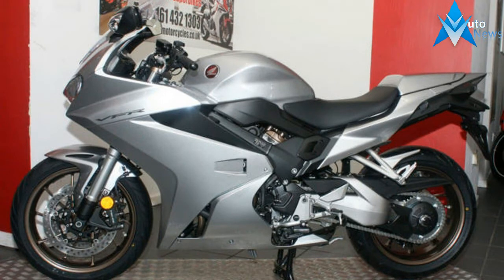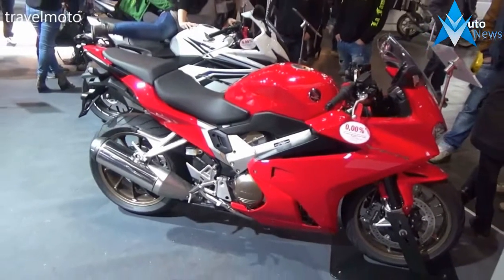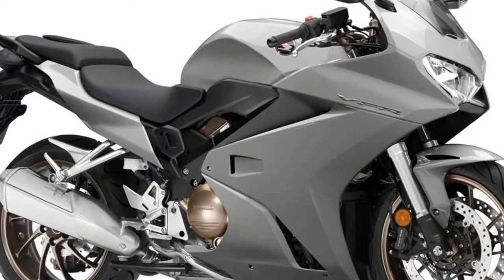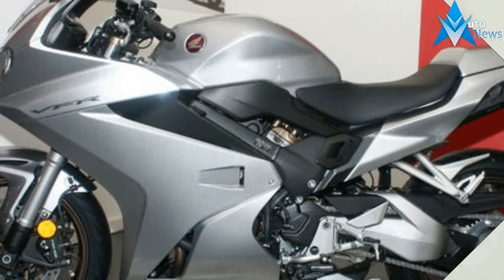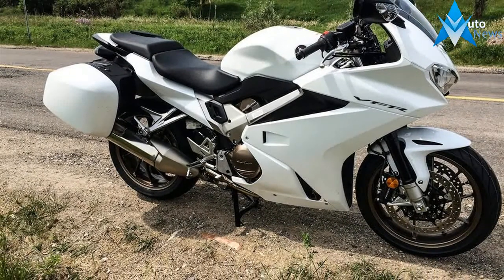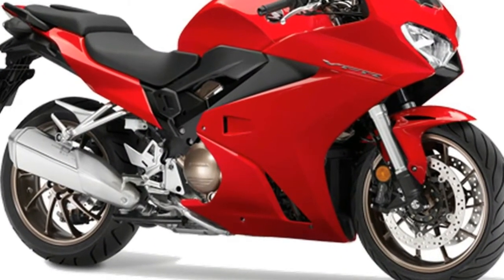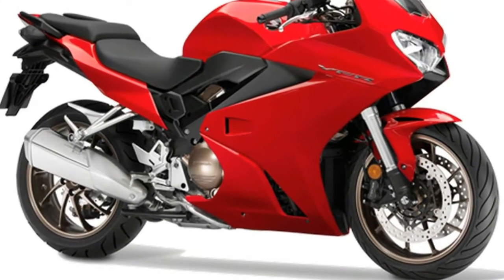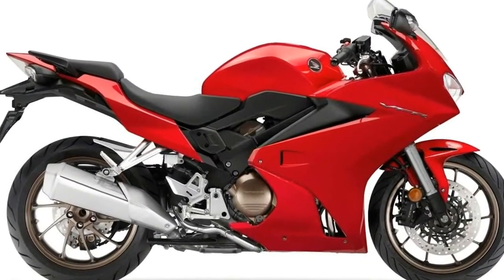HOT NEWS !!! 2017 Honda VFR800 F PRICE & SPEC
HOT NEWS !!! 2017 Honda VFR800 F PRICE & SPEC - A quick recap: I’m (mostly) a VFR man. I’ve ridden or tested all of ‘em over the past 25 years or so; had a lovely Mk II VFR750FL for a year back in the early ‘90s; owned the last of the 750s, a VFR750FR (the bike many, me included, still reckon one of the best of all time) and sampled most of the ones since.